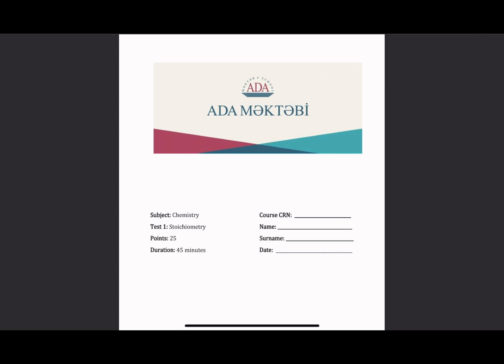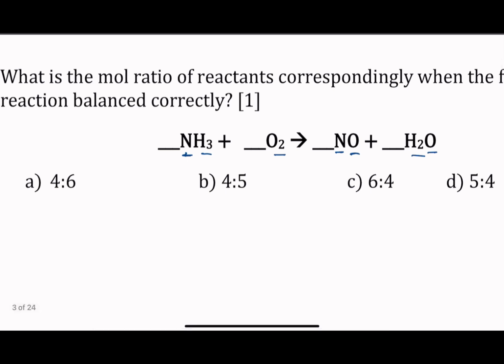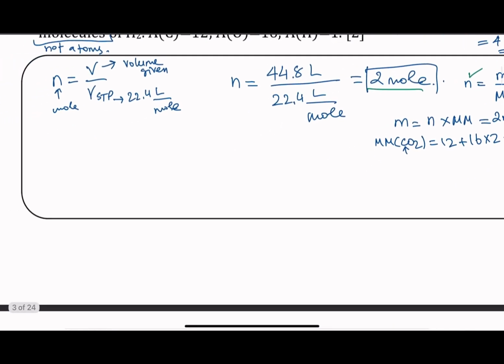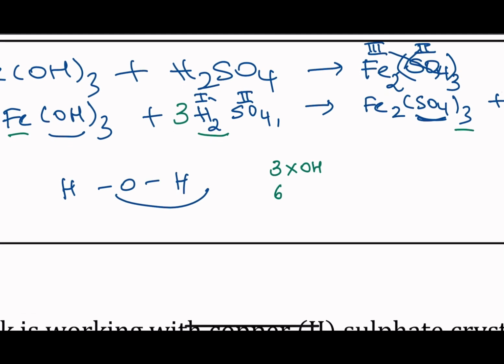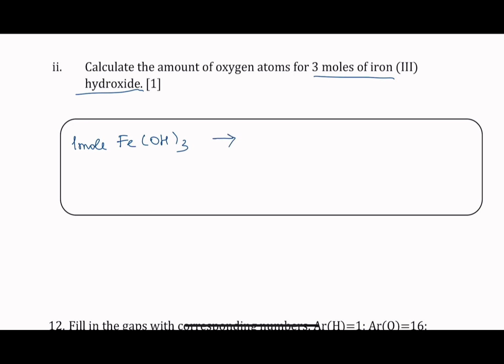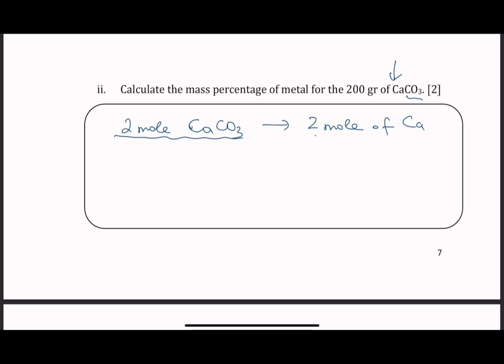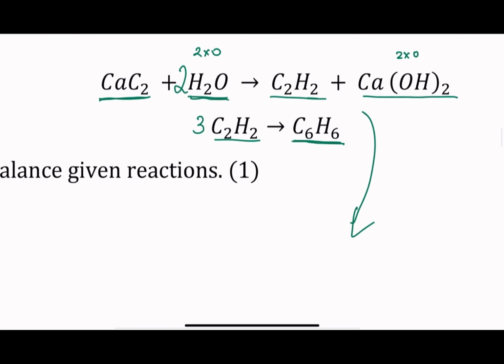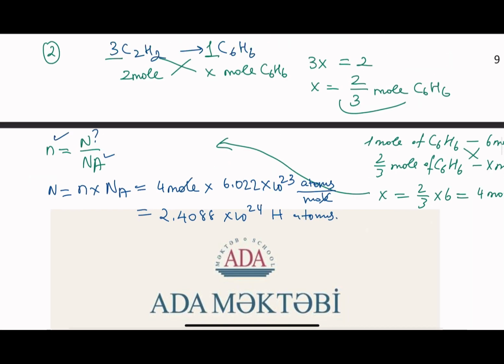G10 Stoichiometry test